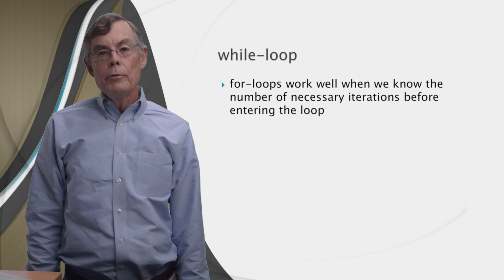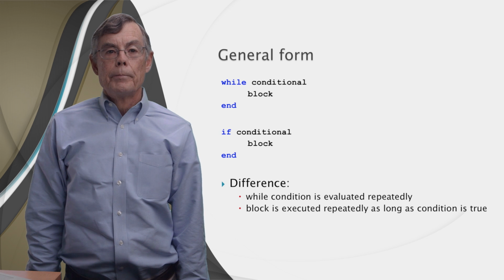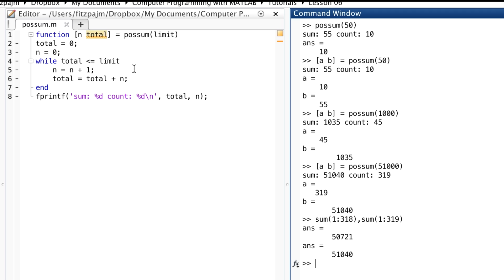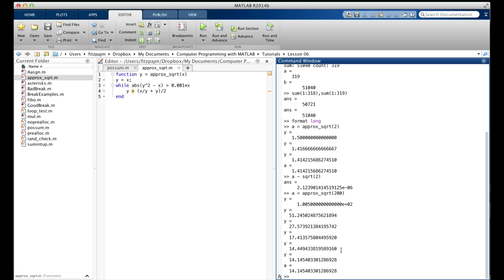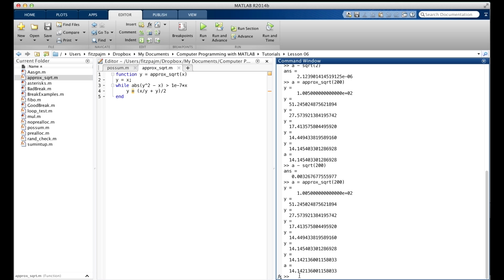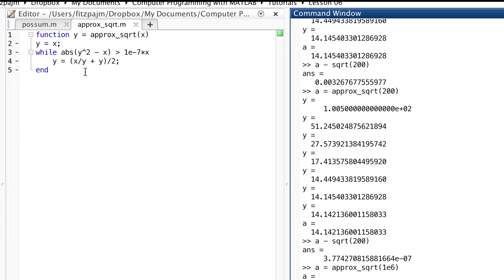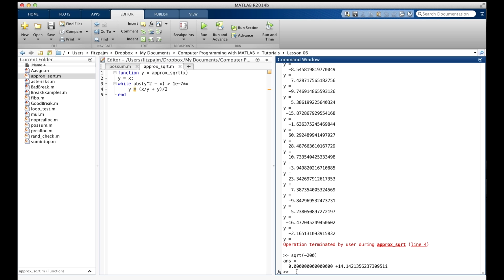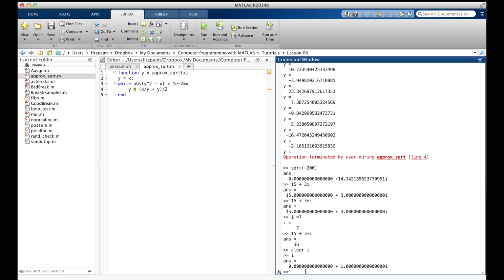Lesson 6.2 while-loops in MATLAB